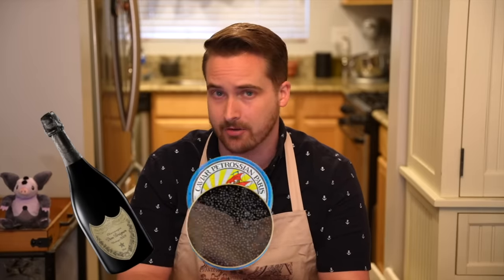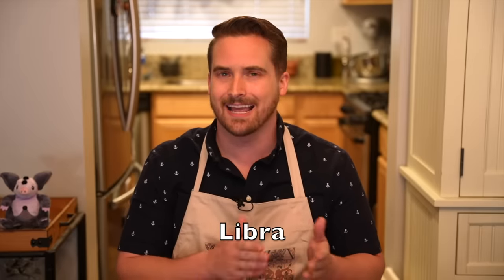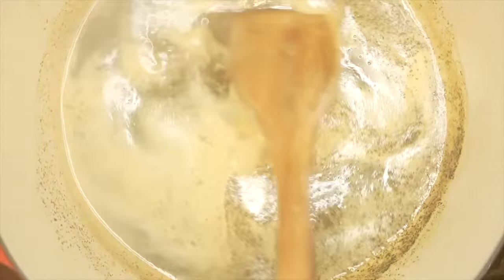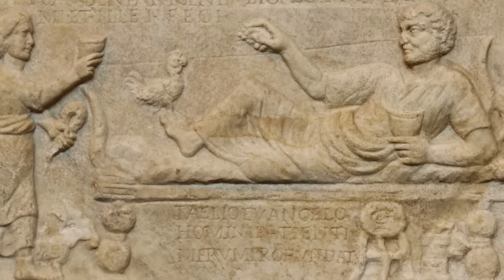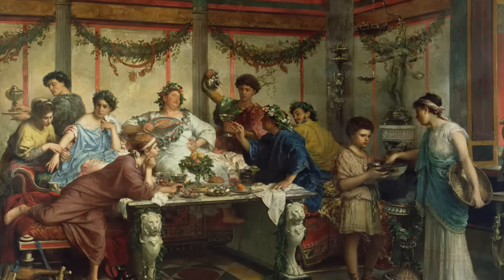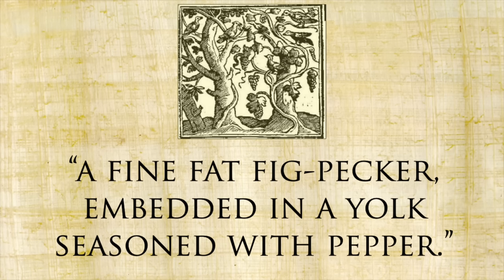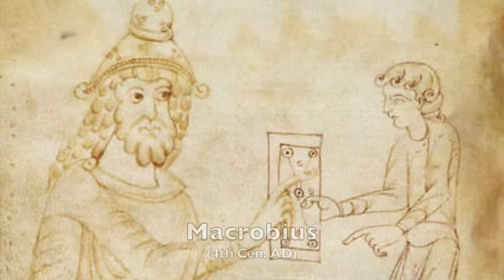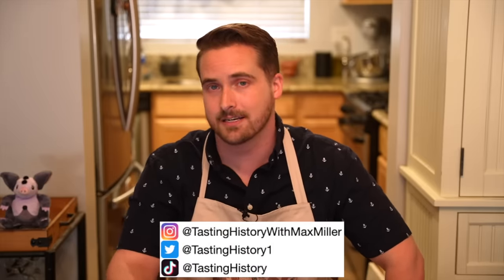Ancient Roman Honeyed Pork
Tasting History's Amazon Wish List

The Satyricon
Apicius, The Roman Cookery Book

Send mail to:
Tasting History
22647 Ventura Blvd, Suite 323